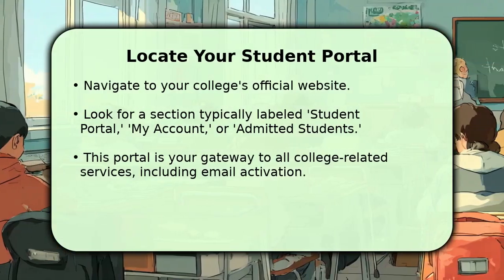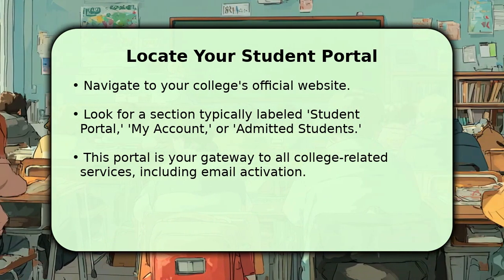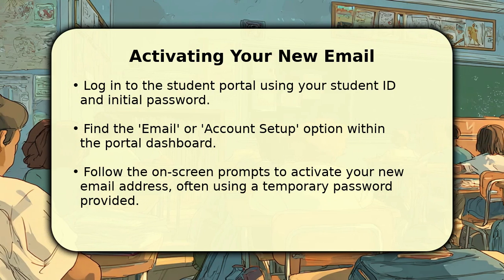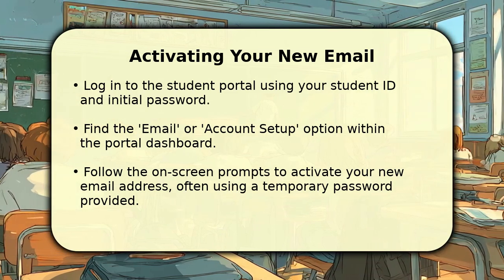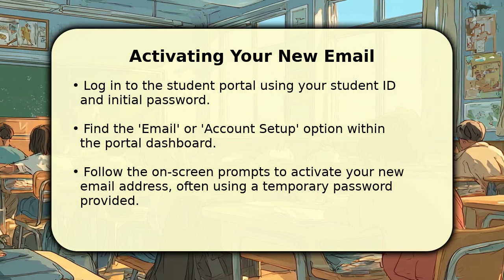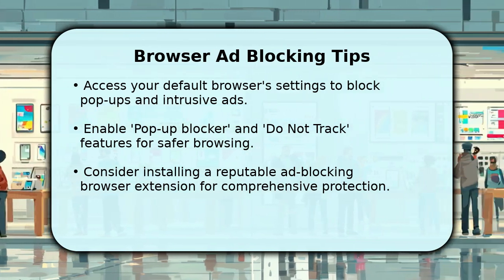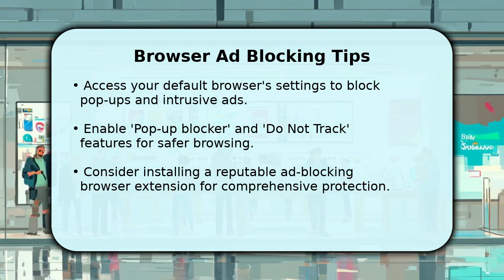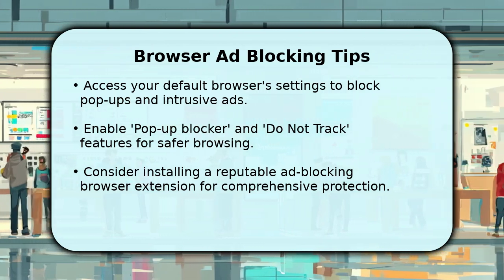How To Make College Student Email ID (UPDATED 2025)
▸ :^) Are you starting college soon or looking to maximize your student benefits? Discover the incredible perks of having an *academic email*, including access to *free student software*, exclusive *student discounts*, and other essential *educational resources*. We cover everything from finding your institution's email portal to activating your account and understanding common troubleshooting tips. Don't miss out on vital *student services* and savings. Watch now to set up your *official student email* and unlock a world of academic advantages for the 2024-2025 school year!